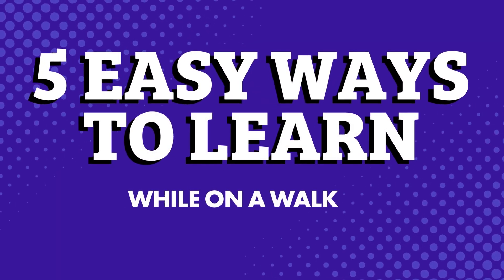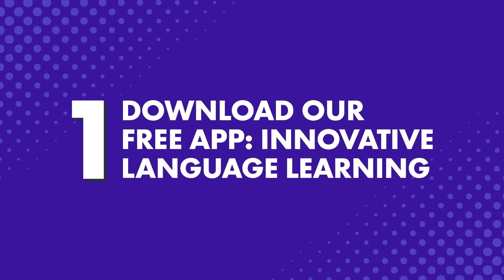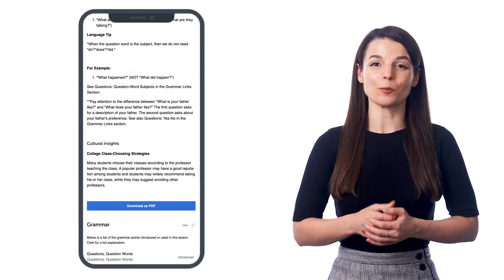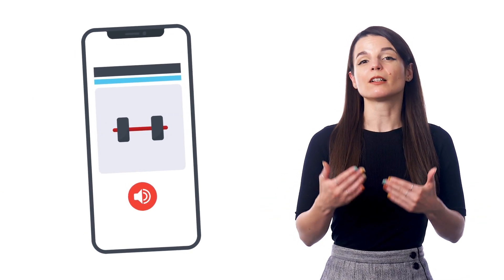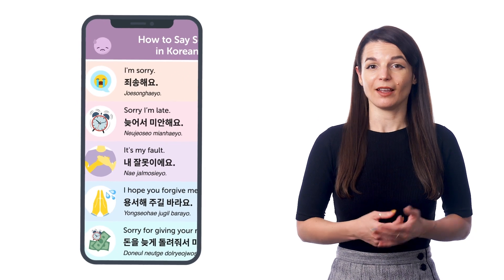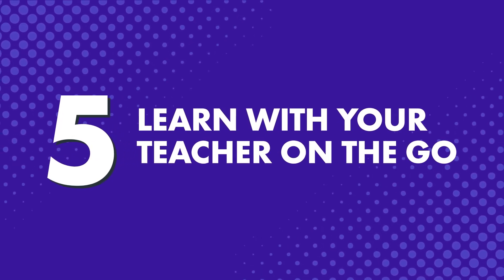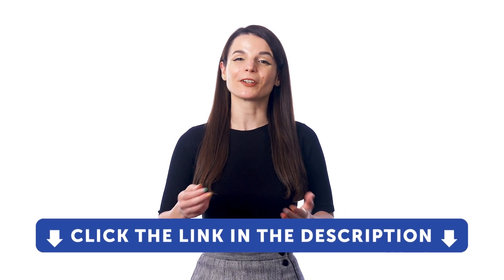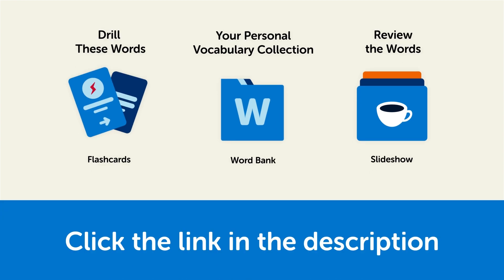How to Learn Czech While On a Walk or a Commute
In this video you'll discover how to learn Czech while on a walk or a commute.

CzechClass101 is the best place to get started with the Czech language as you will get on your way to Czech fluency fast. We provide you with everything you need to maser the language.